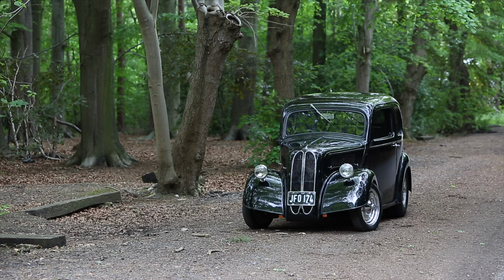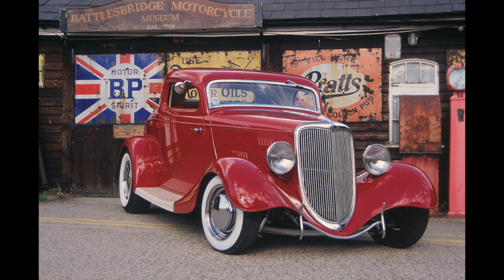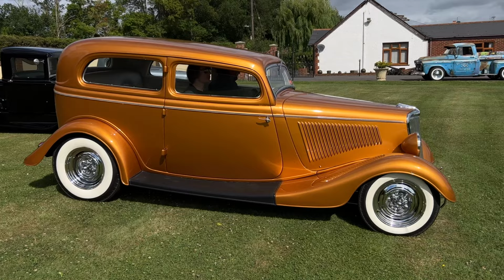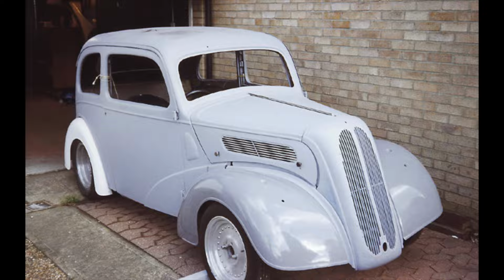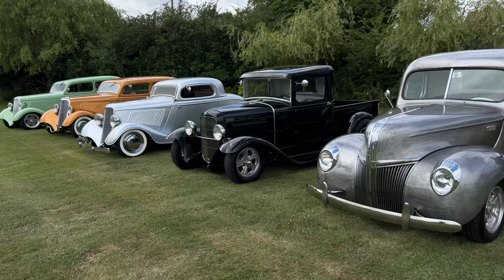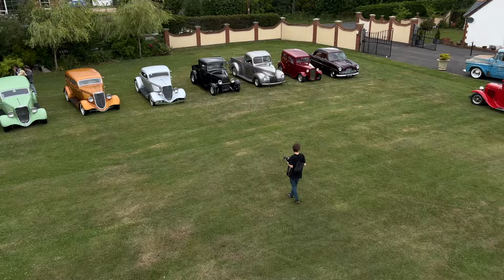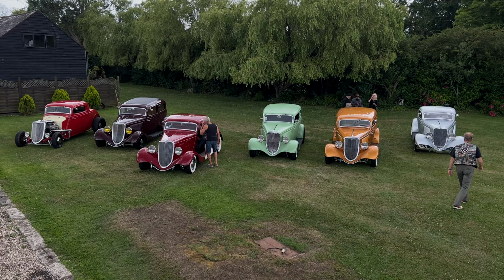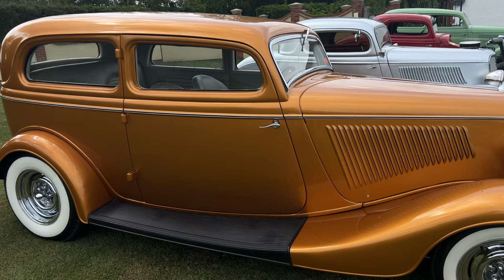A Hot Rod Celebration 2023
In July 2023, I was invited to a private event to show our appreciation to Hot Rod builder, Dave Haskell.

Dave is a well-known Hot Rod builder in the UK and has been building Traditional Style Hot Rods for a few decades. Earlier this year, one of his customers and good friend, Steve Barnard, had the idea of throwing a celebration party to celebrate Dave and all he has done in the custom scene.

In this video, I take you with me and show you the vehicles that attended, all of which were built by Dave. These included a handful of 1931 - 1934 Ford Coupes, Sedans, and a rather nice black pickup, a '40s Ford pickup, a couple of Ford Populars, a wicked Zephyr Zodiac, and more.

Unfortunately, my Ford Pop Hot Rod, 'Pop Daddy', isn't on the road at the moment but due to popular demand, I have dug out some old videos and photos and included them in this video. I also show images from a photoshoot I had which kickstarted my career as a commercial photographer.

So buckle up, if you have seatbelts, and join me on this Hot Rod Celebration.

If you are interested in a bespoke photoshoot of your vehicle, please get in touch.

A big thank you to Dave Haskell, Steve Barnard, Neil Tadman, Geoff Owen and everyone else who attended the event, and a special thank you to Daniel Tadman for helping me film on the day.